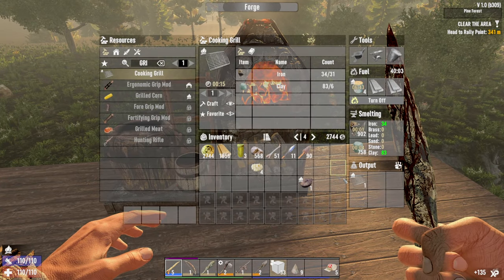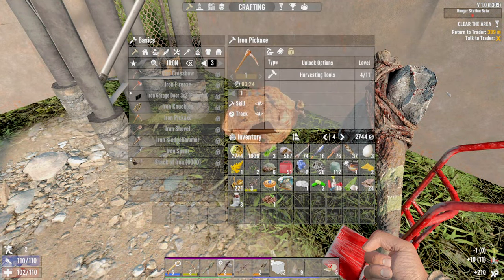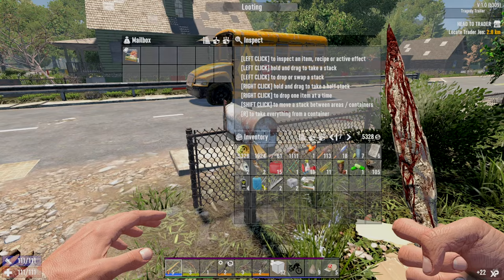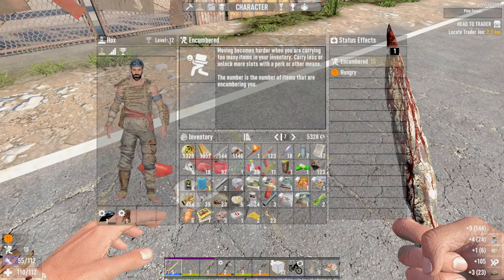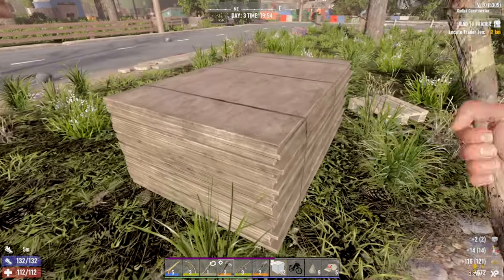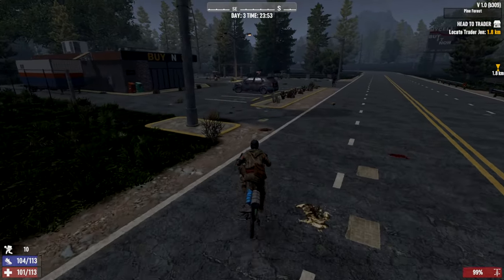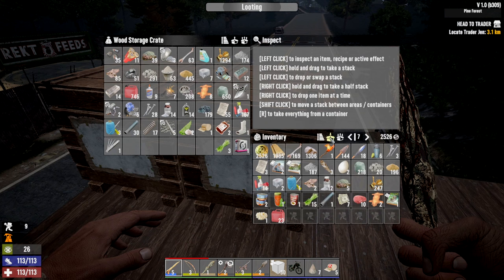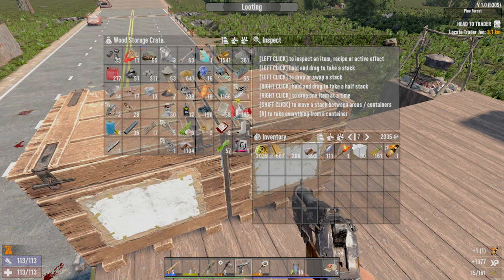Becoming A Stealth Assassin (7D2D 1.0) : Epi 2 - Plenty To Go Around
Becoming A Stealth Assassin (7D2D 1.0) - Epi 2

Ti Quests are done as we wind up day 3-4 and we got a bike as our quest reward for all 10 quests being done. Unfortunately it seems I left Drop Nothing upon death then went on a run encumbered and then also decided to loot POI well above my pay grade.

Settings:
Difficulty-Survivalist
Player XP=150% (Changed back to Default 100% at end of day 4, leveling way to fast)
Night Speed-Sprint
Bloodmoon Count-64
All Else-Default

7 Days To Die is Developed and Published by The Fun Pimps
GAME FEATURES